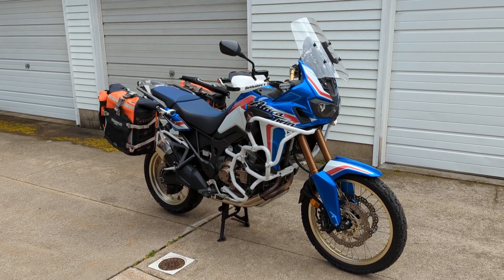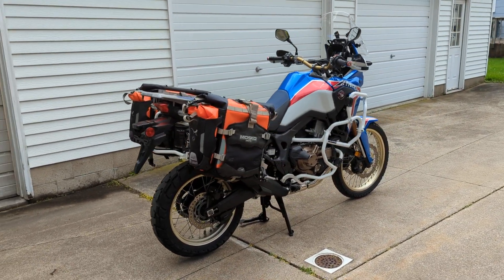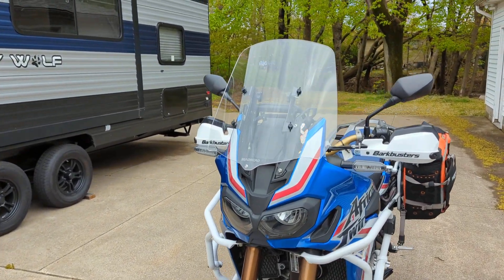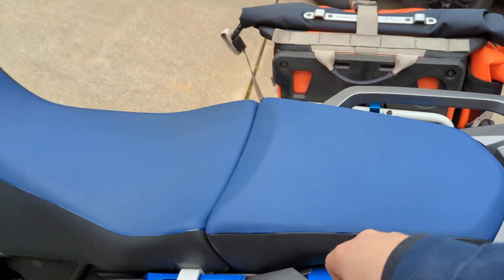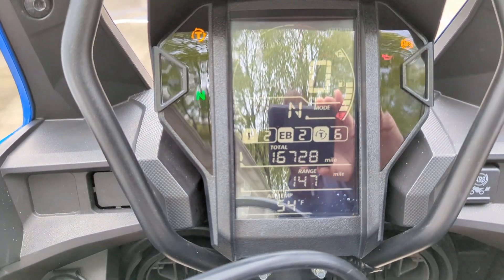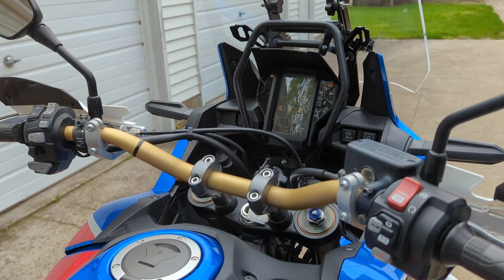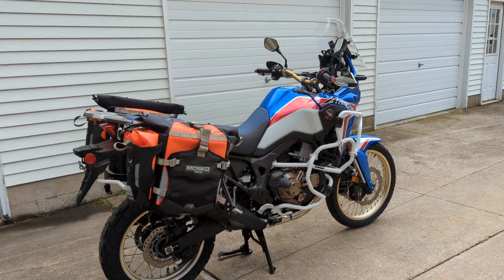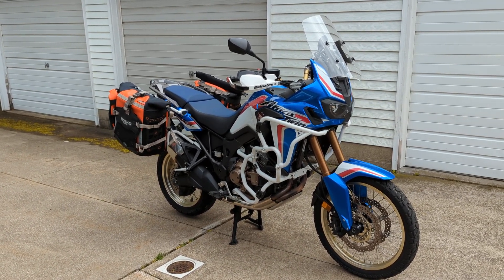SOLD! $11,995 2019 HONDA AFRICA TWIN DCT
SOLD! $11,995 2019 HONDA AFRICA TWIN DCT. Comes with: Heated Grips, Barkbuster Handguards, Madstad Adjustable Windscreen, Outback Motortek Engine Guard, Mosko Moto 35 Liter Paniers and Centerstand.
Forest Park Honda, 3339 West Lake Rd, Erie, Pennsylvania 16505 U.S.A.